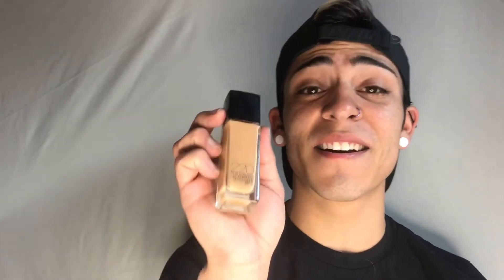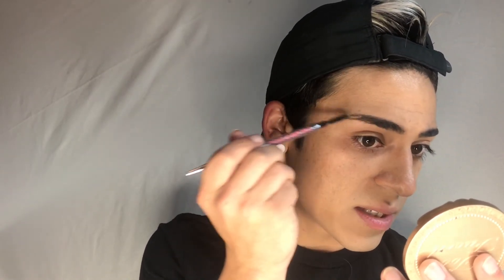MAKEUP FOR BEGINNERS| foundation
CHEAP AND EASY!! Such an easy and simple foundation routine for anyone starting out with makeup!

fit me foundation and concealer
beauty blender